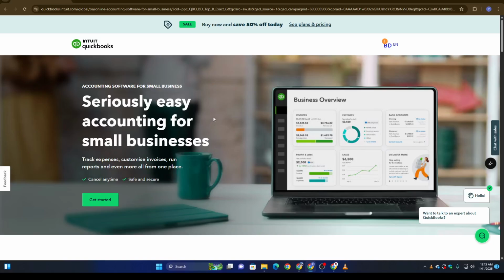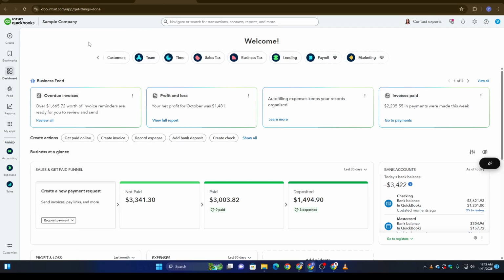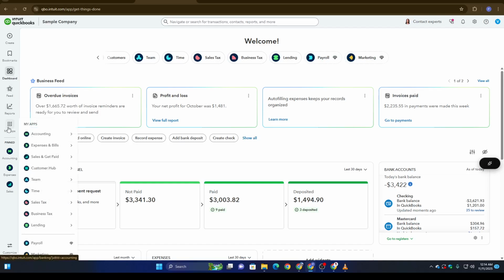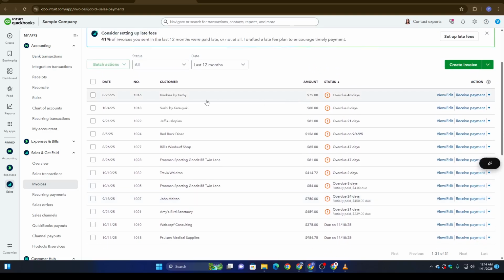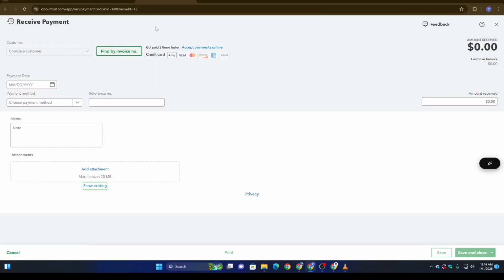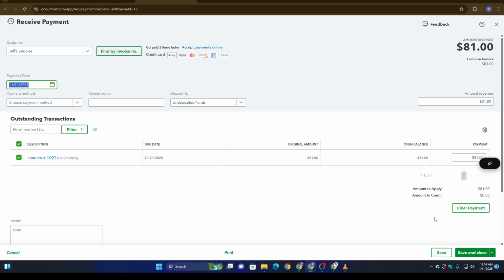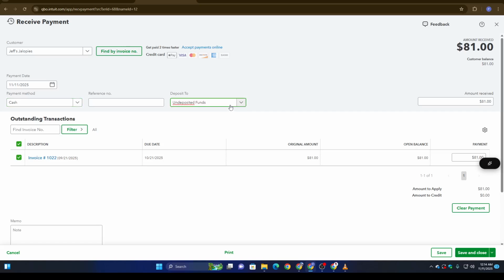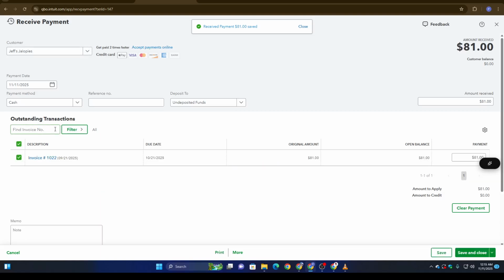How To Receive Payment On Quickbooks Online - 2025 (Very Easy)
How to Receive Payment on Quickbooks Online
In this video, how to receive payment on QuickBooks Online is explained step by step for beginners. You will learn how to set up payment methods, record customer payments, and manage invoices efficiently. This tutorial also covers tracking payments, sending payment reminders, and reconciling transactions to keep your QuickBooks Online account accurate and organized.